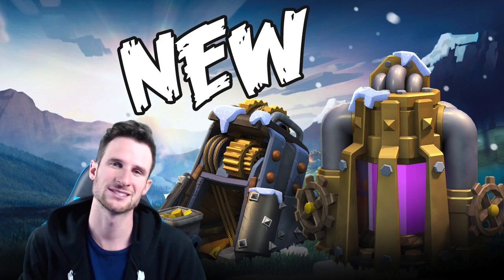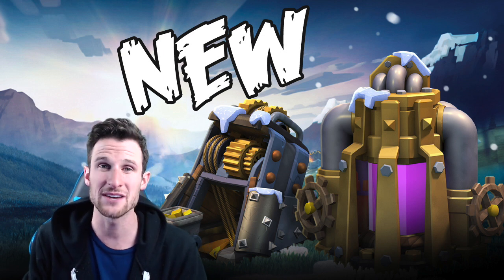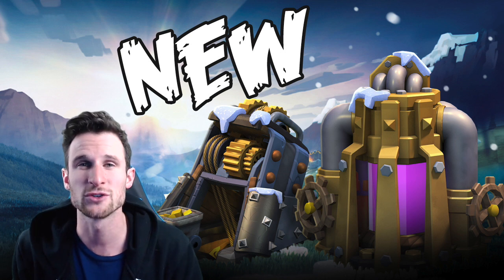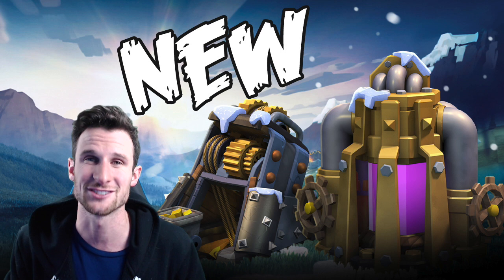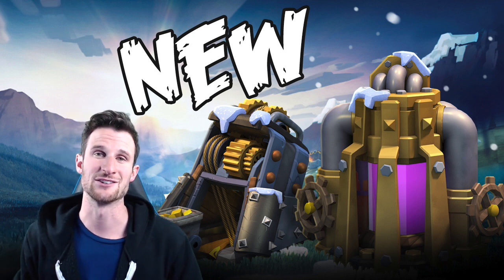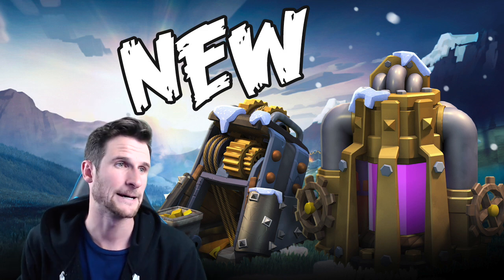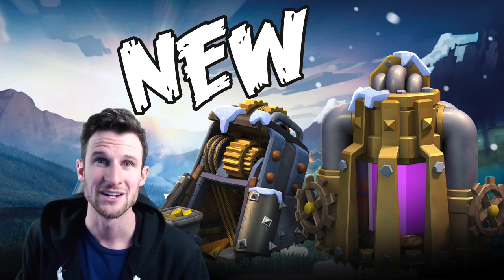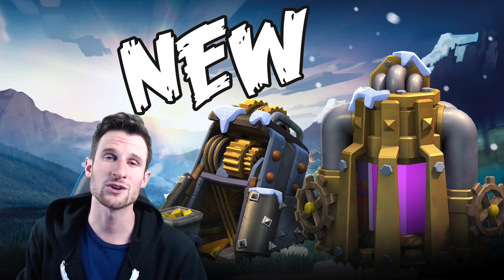Clash of Clans 2014 Update | More Loot | Sneak Peek